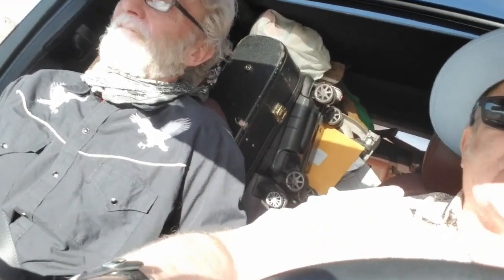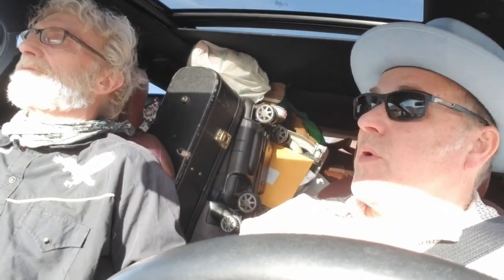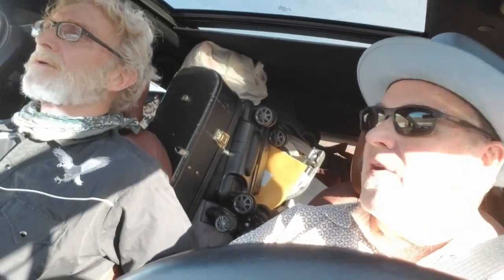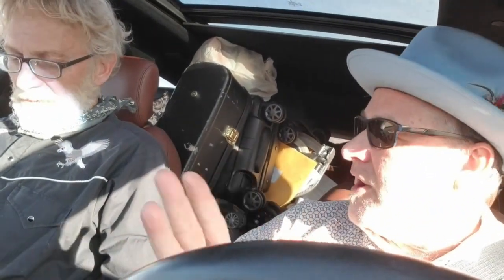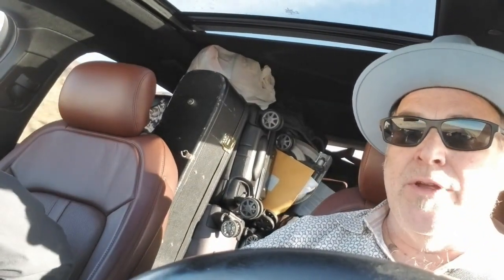On the Road With Chad and Korky (Loading Unloading and Reloading) 2022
A series of short videos of Chad and Korky on the road giving advice playing and showing you what it is like to be on the road touring.